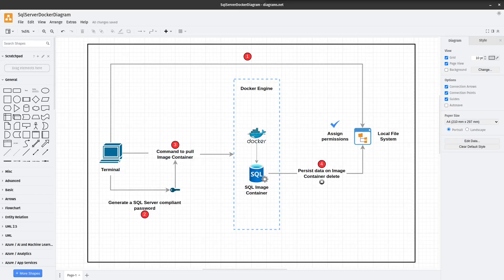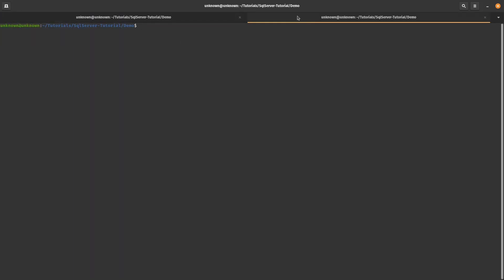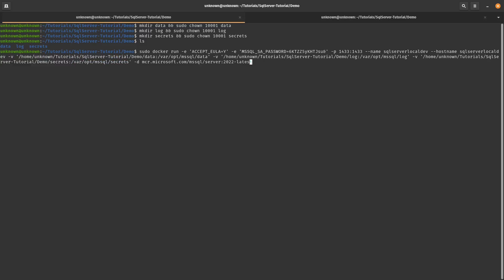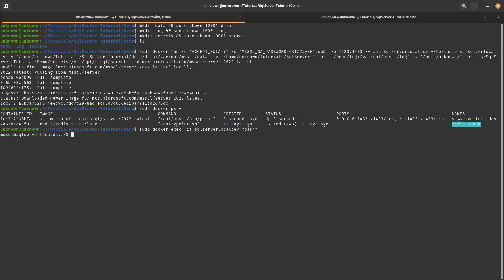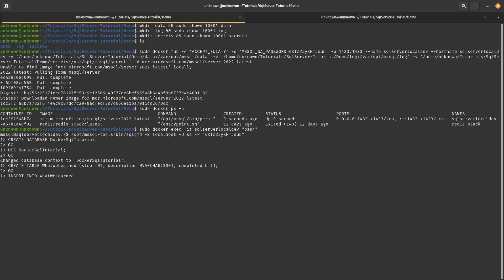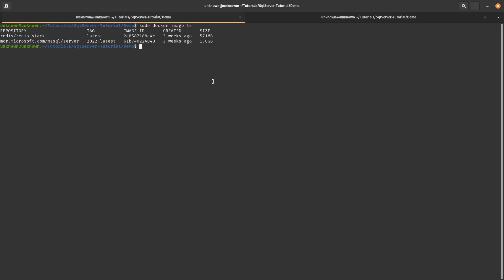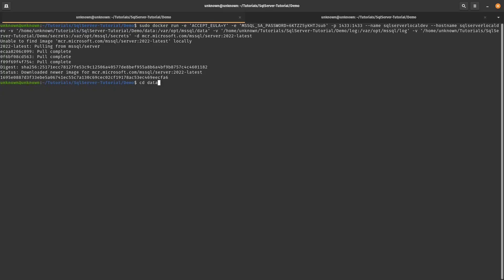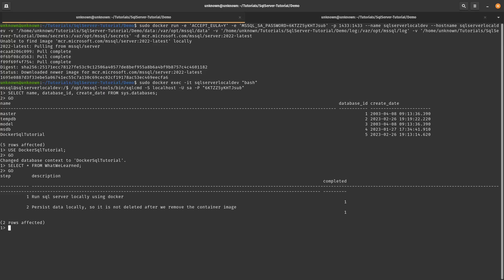Install SQL Server locally on Ubuntu Using Docker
Walk-through outlining how to install and run sql server locally on Ubuntu using Docker.

Create directories and grant permissions:
mkdir data && sudo chown 10001 data
mkdir log && sudo chown 10001 log
mkdir secrets && sudo chown 10001 secrets

sudo apt-get update && sudo apt-get install pwgen
pwgen -s -y

To pull and run the latest SQL server 2022 Container Image
sudo docker run -e 'ACCEPT_EULA=Y' -e 'MSSQL_SA_PASSWORD=YOUR_PASSWORD' -p 1433:1433 --name sqlserverlocaldev --hostname sqlserverlocaldev -v 'YOUR_DATA_PATH:/var/opt/mssql/data' -v 'YOUR_LOGS_PATH:/var/opt/mssql/log' -v 'YOUR_SECRETS_PATH:/var/opt/mssql/secrets' -d

SQL Commands:
sudo docker exec -it sqlserverlocaldev "bash"
/opt/mssql-tools/bin/sqlcmd -S localhost -U SA -P "YourNewStrong@Passw0rd"
CREATE DATABASE DockerSqlTutorial;
GO
USE DockerSqlTutorial;
GO
CREATE TABLE WhatWeLearned (step INT, description NVARCHAR(300), completed bit);
GO
INSERT INTO WhatWeLearned VALUES (1, 'Run sql server locally using docker', 1);
GO
INSERT INTO WhatWeLearned VALUES (2, 'Persist data locally, so it is not deleted after we remove the container image' , 1);
GO
SELECT * FROM WhatWeLearned;
GO

Verify database persistance through terminal:
sudo docker ps -a
SELECT name, database_id, create_date FROM sys.databases;
GO
USE DockerSqlTutorial;
GO
SELECT * FROM WhatWeLearned;
GO